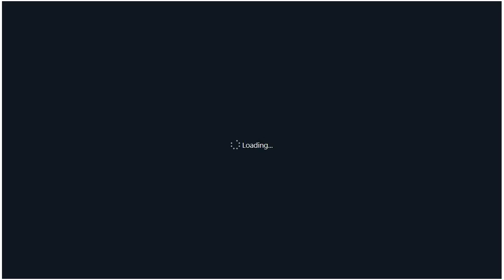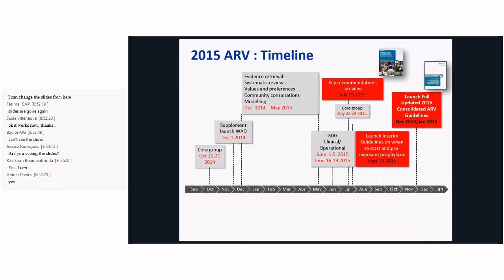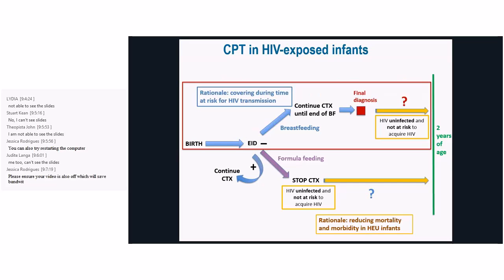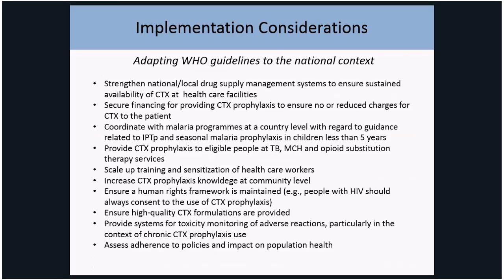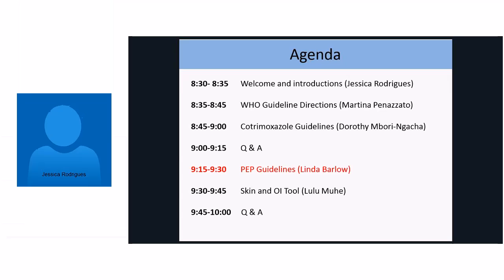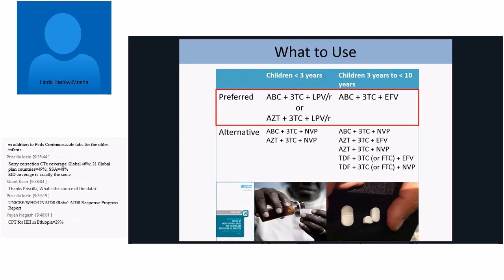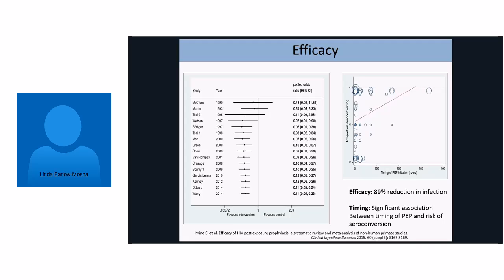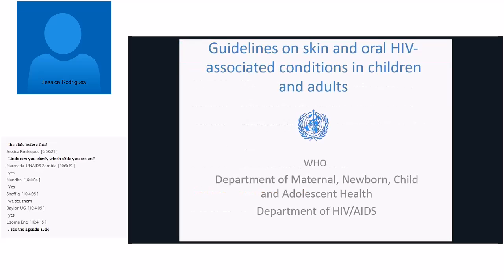WHO Guidelines Update 2015 Thursday, August 13, 2015 8:41:20 AM